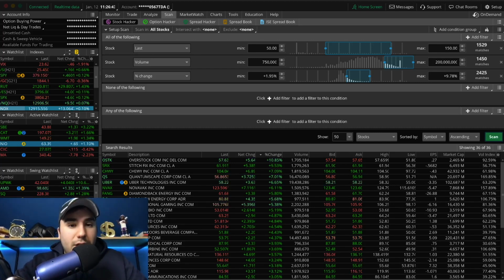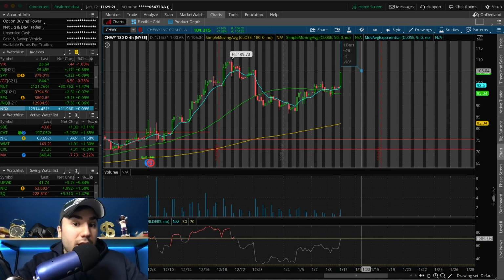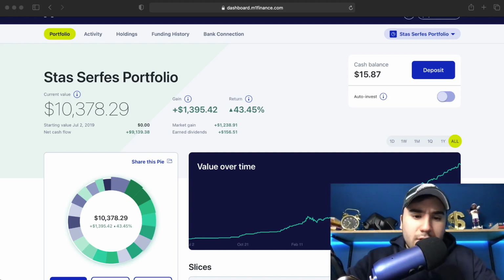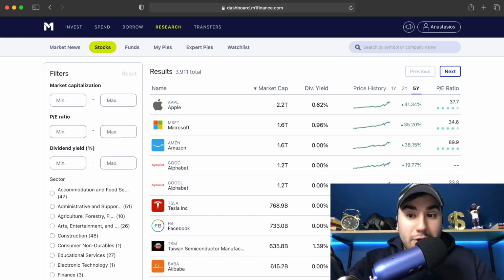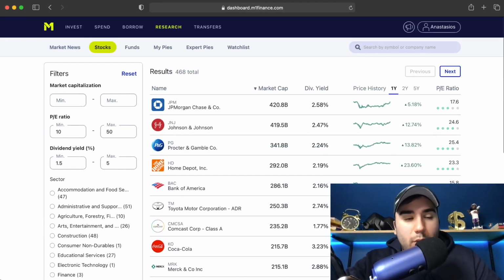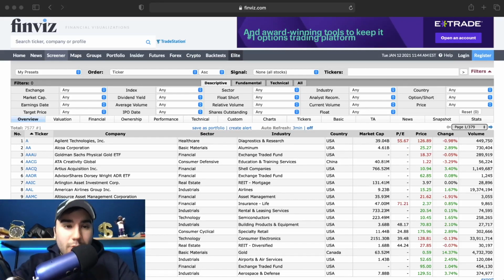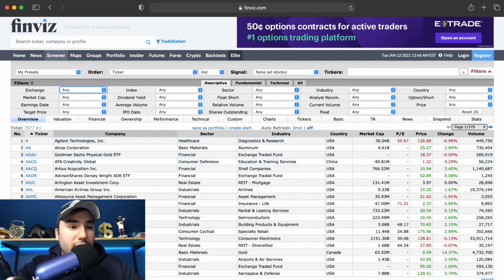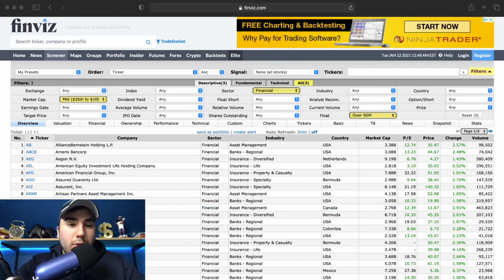How To Scan for WINNING Stocks in 2021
🤑Get 4 FREE Stocks on WeBull (Up to $1600) with $100 deposit

In this video we go over how to scan for stocks in the stock market in 2021. I show you guys how to scan for stocks on thinkorswim by td Ameritrade, M1 Finance, and on FinViz.